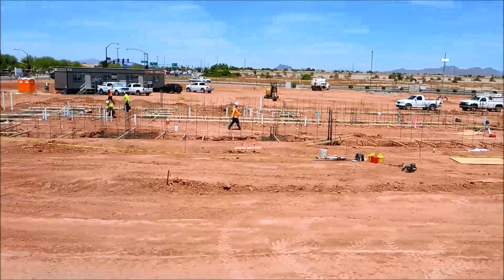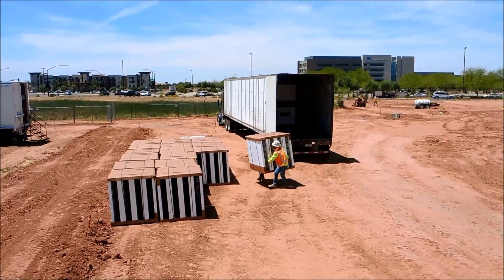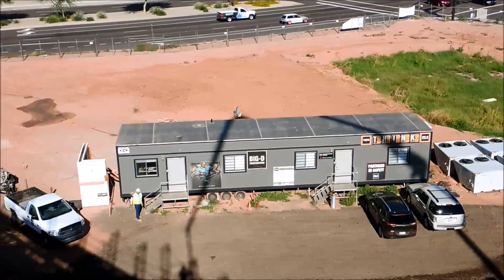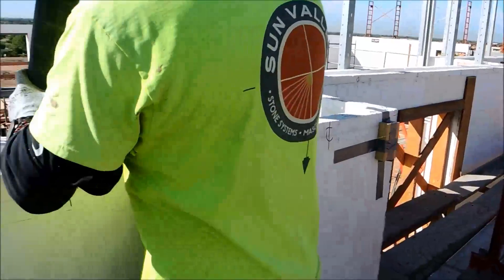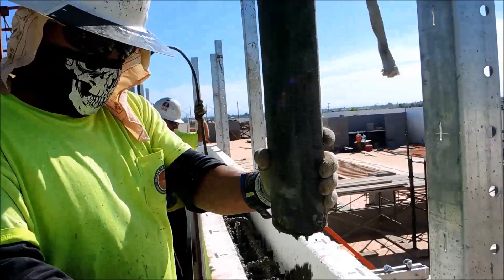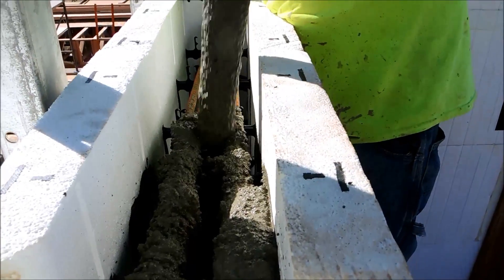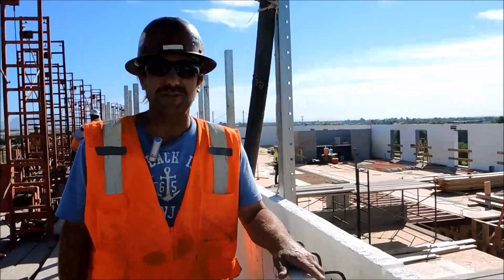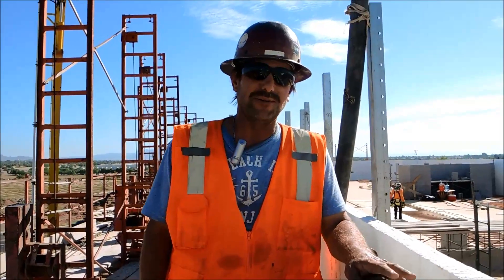Fox Blocks Adds Another Hotel Project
Fox Blocks adds another hotel to its roster of hospitality industry projects. Driving the ICF specification in this market is the quiet and comfort for guests, and ongoing operational cost savings for  owners due to heating cooling load reductions and durability of insulated concrete building envelopes.